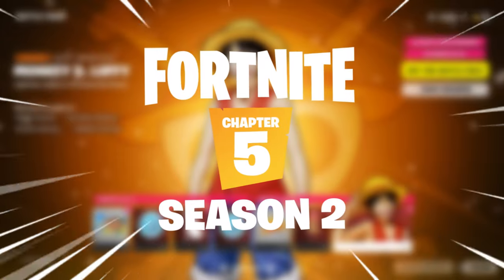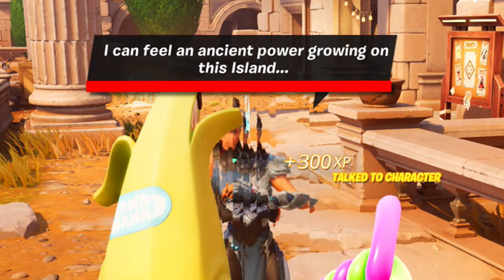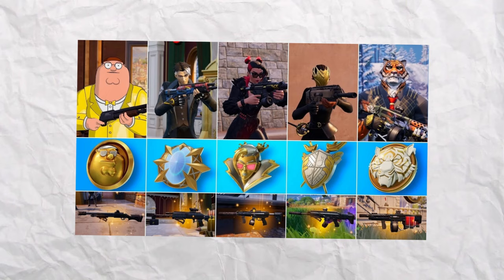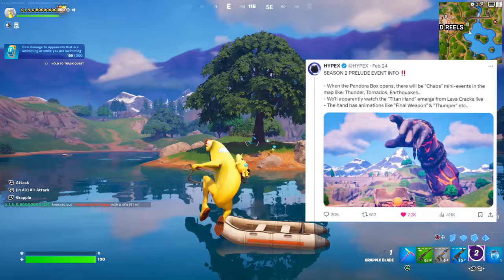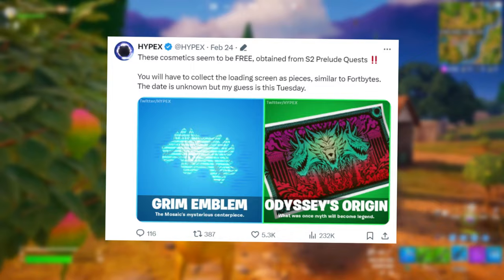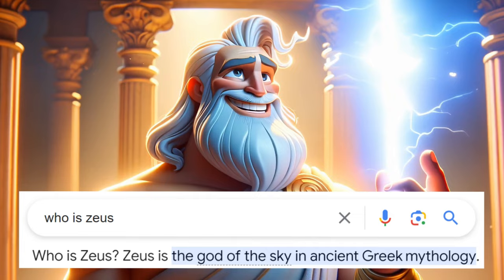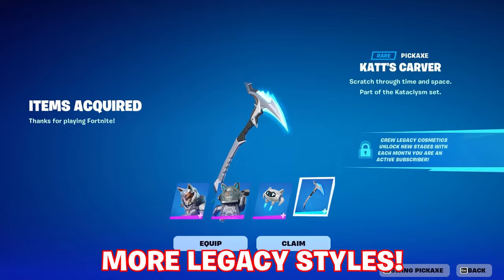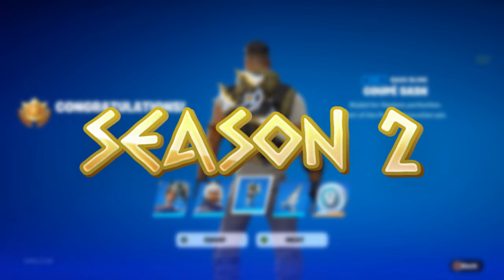Fortnite Chapter 5 Season 2 | Battle Pass Trailer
🔴 Previous Videos 🔴

❗ Frequent Video Source(s) ❗